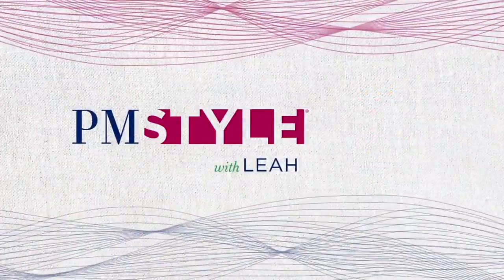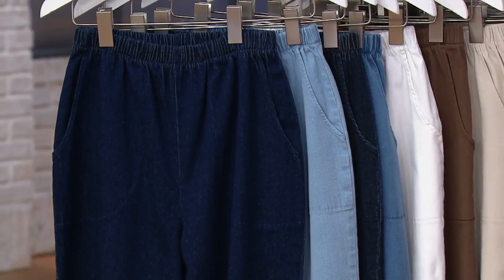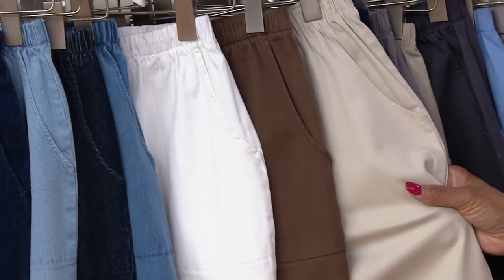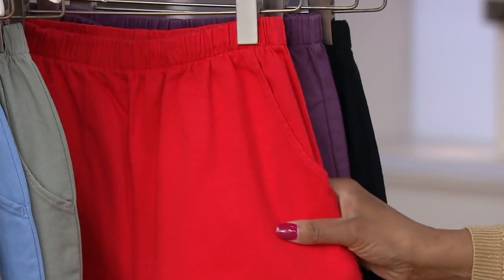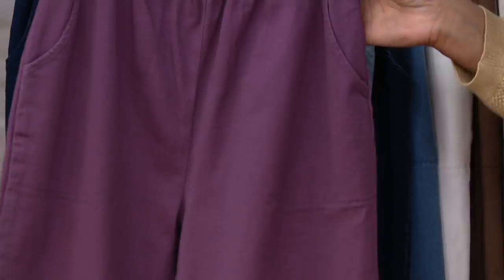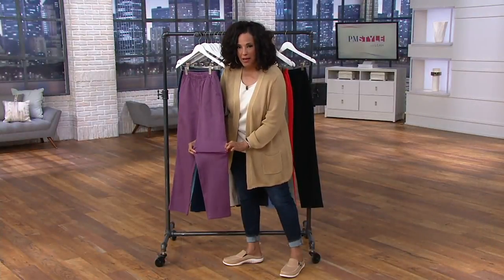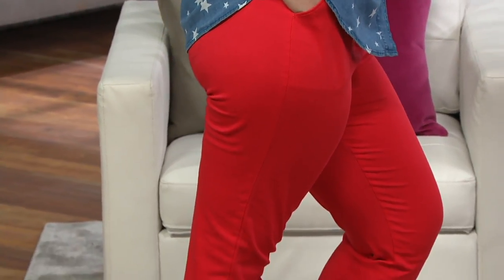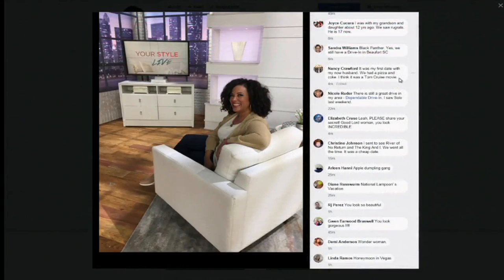Denim & Co. Original Waist Stretch Pants w/ Side Pockets on QVC